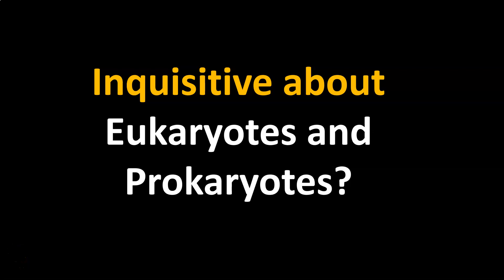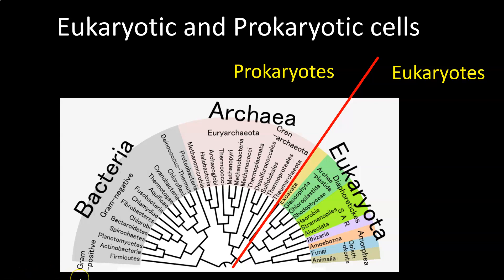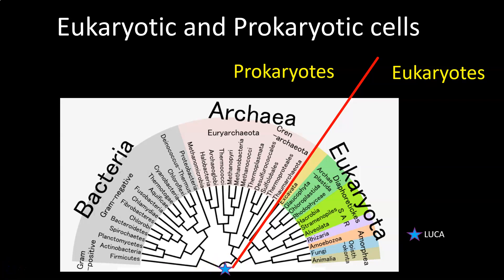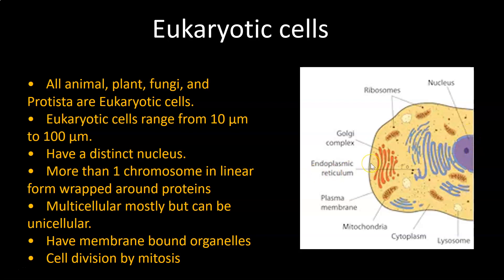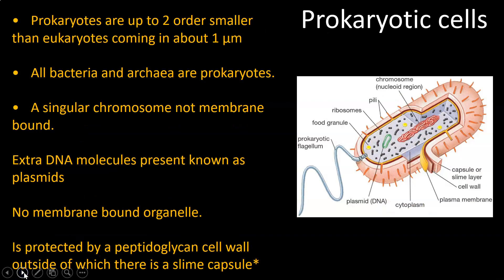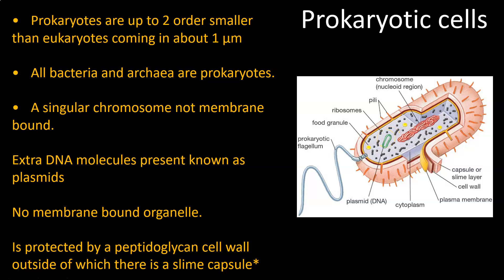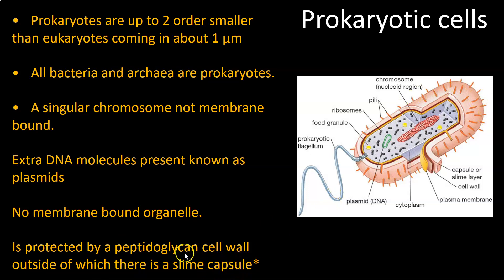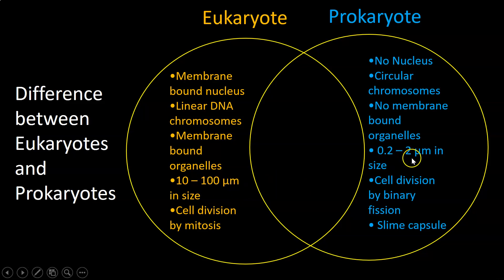Differences between Eukaryotes and Prokaryotes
This video is all about the distinct features that define eukaryotic and prokaryotic cells and highlight the main differences between the two.  This video is aimed mainly at students studying Biology at high school, secondary schools and colleges.  The content should help students with a deeper understanding of the differences between prokaryotic and eukaryotic cells.  This will also help students studying Biology at A-level or other equivalent courses at college level.